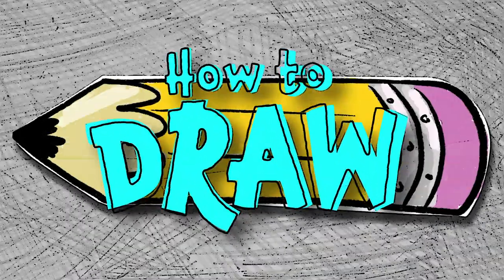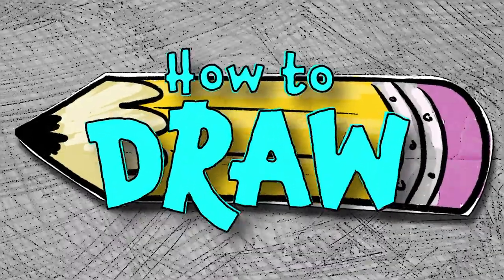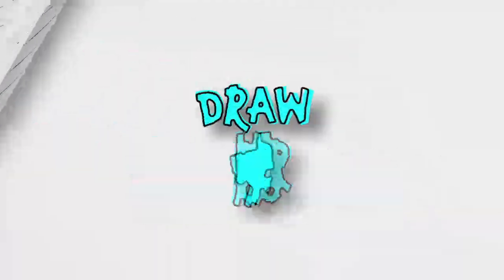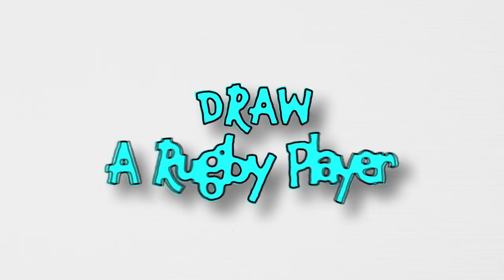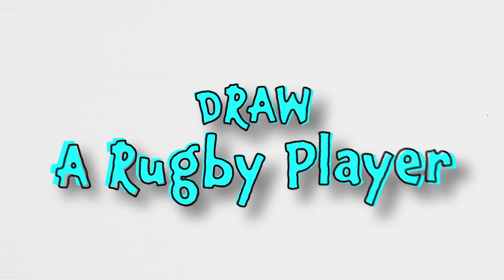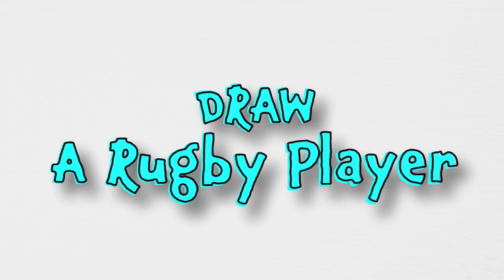How to Draw a Rugby Player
For more gungey, foamy and fun content and competitions, head over to whatnow.tv! Made with funding thanks to NZ On Air.